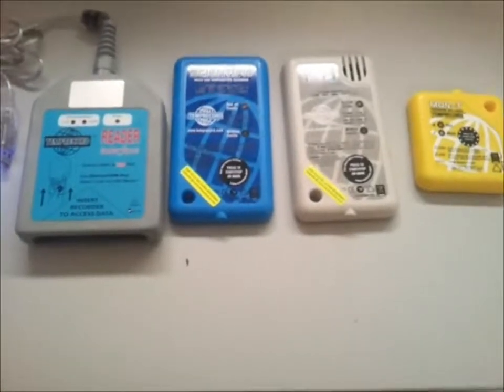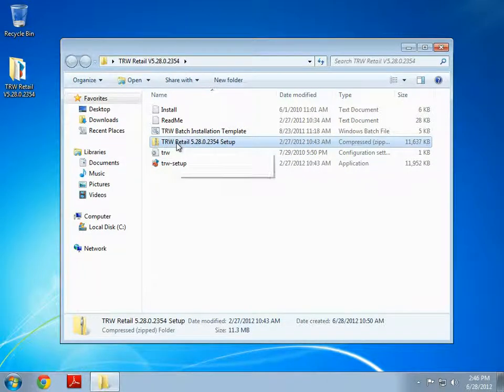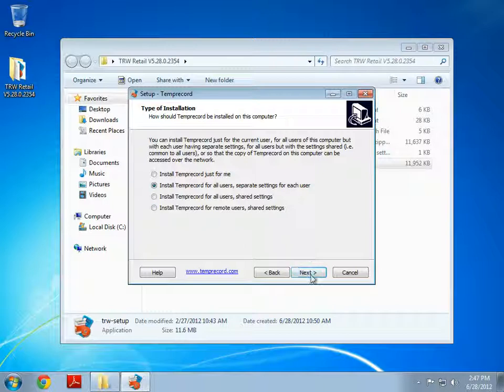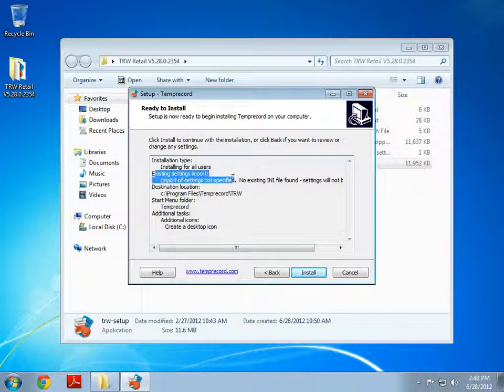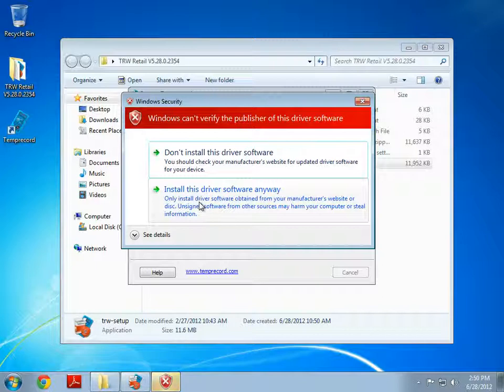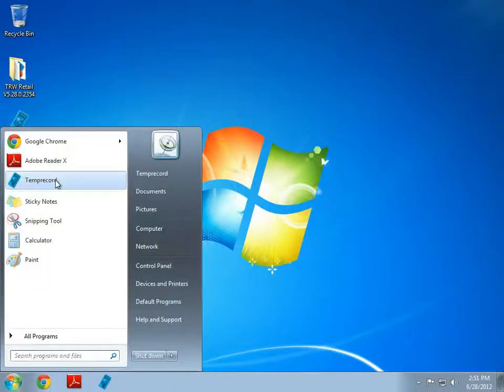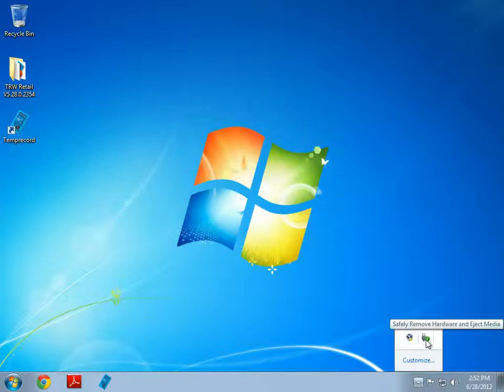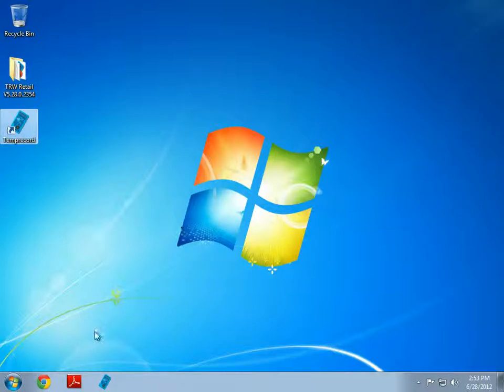Installation of TRW and USB Reader on Windows 7 and Windows Vista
This video will give a brief overview on how to install Temprecord For Windows (TRW) and the Temprecord USB Reader drivers on a Windows 7 or Windows Vista machine. The video also applies to Windows 8.

Temprecord is the manufacturer and supplier of high accuracy temperature and humidity data loggers and real time monitoring.